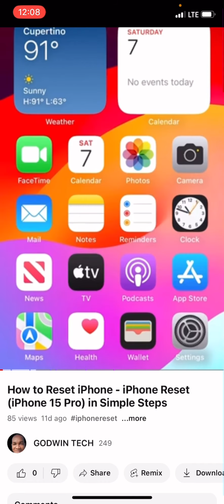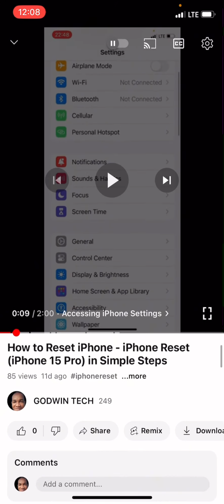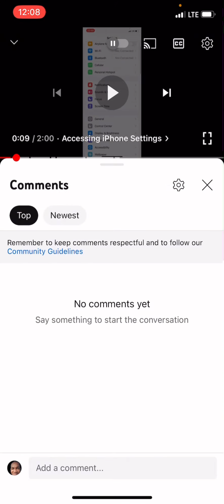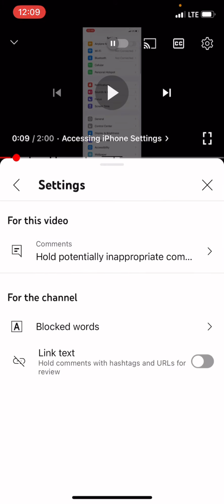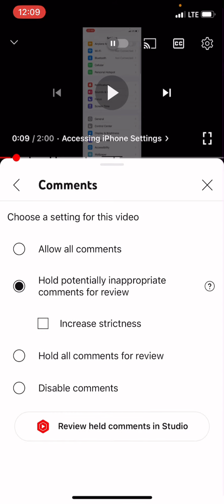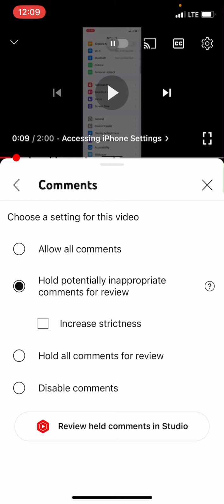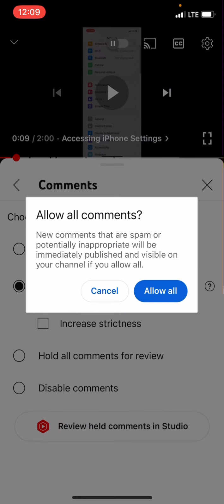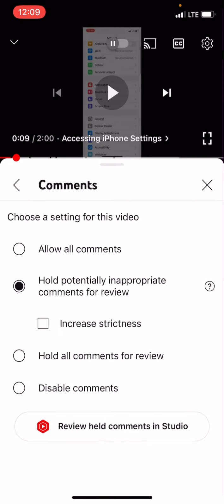How to Turn on Comments on YouTube: Enable Comments on YouTube Videos from Mobile Phone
In this video tutorial, you will learn how to turn on Comments on YouTube videos. Sometimes you may not know that comment is turned off on the videos you post on your YouTube Channel until your viewers are unable to leave comments after watching your content. Comment is one of the ways YouTube Algorithm judges how engaging a video is.
A video of same title with others is ranked higher when it receives many comments. This is one thing many beginners in the world of YouTube content creation do not know. So, let me quickly walk you through on how you can turn comments on on your videos if they are disabled by default.
Visit youtube.com or tap on the app if you are using the mobile app for it to open. The next step is to tap on your profile picture followed by My Channel. If it is a video type of content that has the comments disabled, click the “Videos” tab and scroll down to the video. Once you get to it, click for it to start playing.
The next thing you are to do is to click the Comments section of the video followed by Settings. After that, click on the selected YouTube comment option for the page to open fully. Lastly, set the video to Allow All Comments or Hold Potentially Inappropriate Comments option. With this, viewers will be able to leave comments after watching the video.